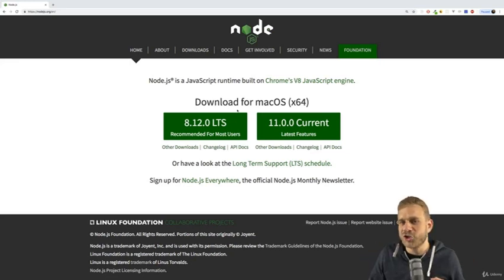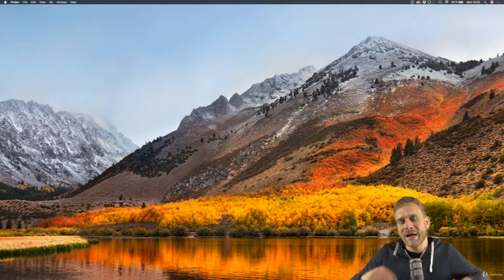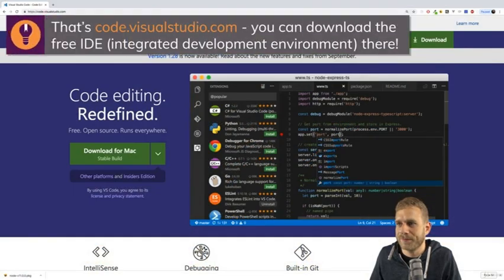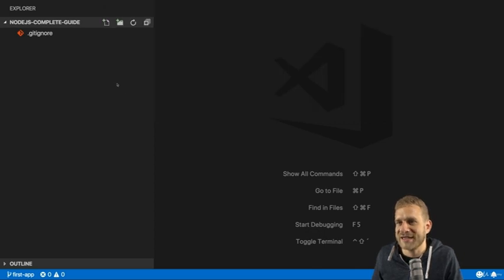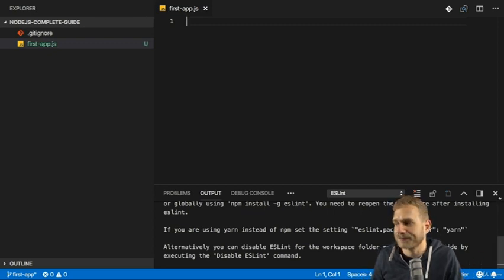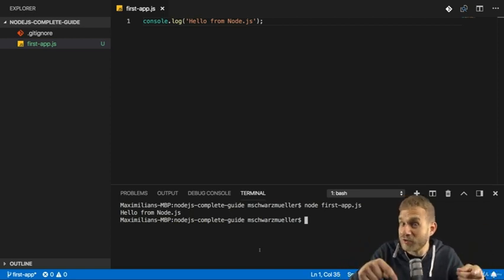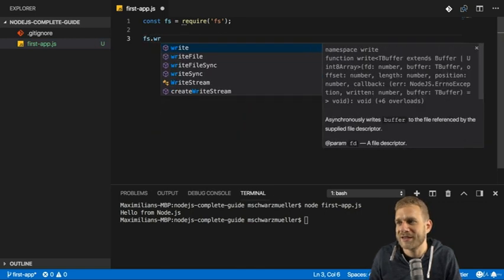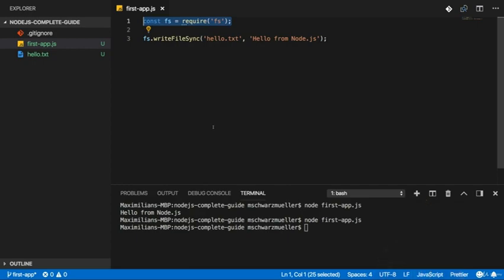دوره آموزش node js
آموزش NodeJs : قسمت دوم - موضوع : نصب nodejs و ایجاد اولیل اپلیکیشن.
دوستان عزیز برای یادگیری کامل این دوره یا دانلود آموزشهای تصویری قبلی و بعدی به لینک روبرو رجوع کنید
همچنین برای ثبت نام و اطلاع از این دوره و دوره های دیگر آموزشگاه تحلیل داده  با شماره های 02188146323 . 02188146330 نیز می توانید تماس بگیرید.